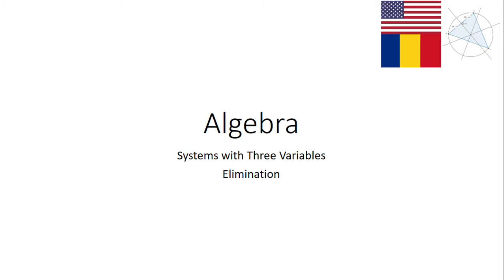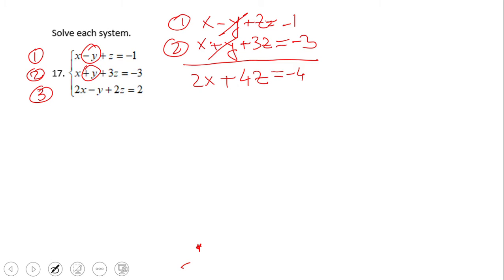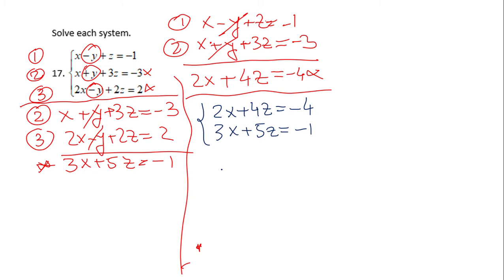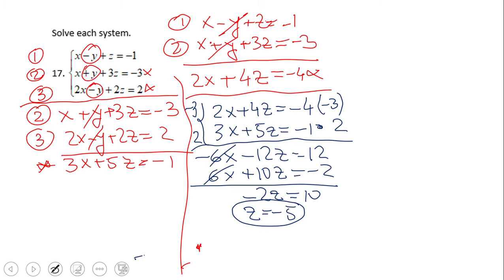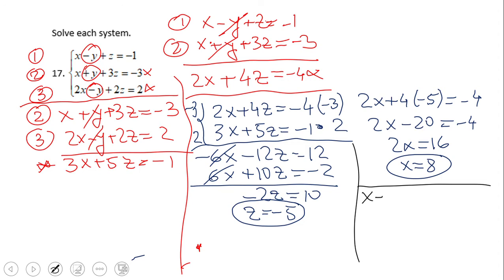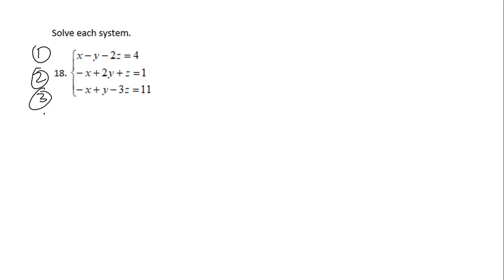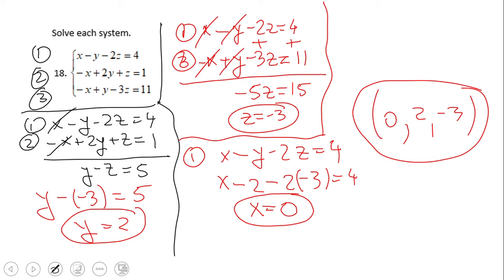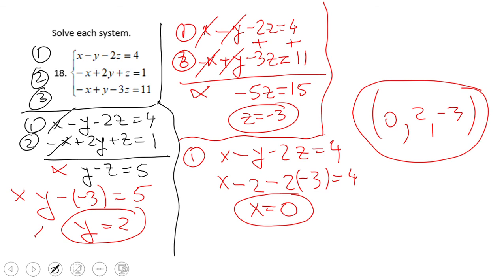Solving Systems of Equations with Three Variables Elimination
This clip covers Solving System of Three Equations with Three Variables using Elimination.